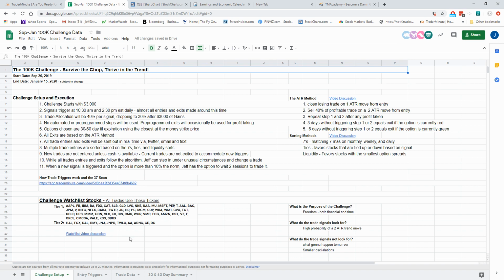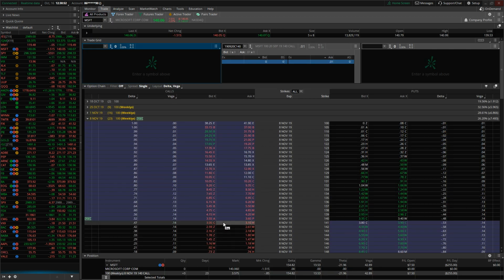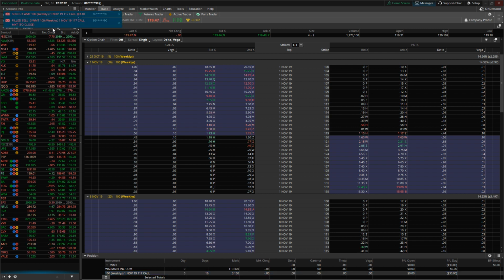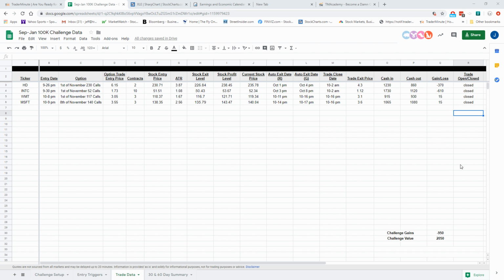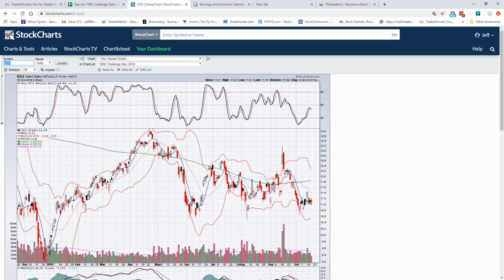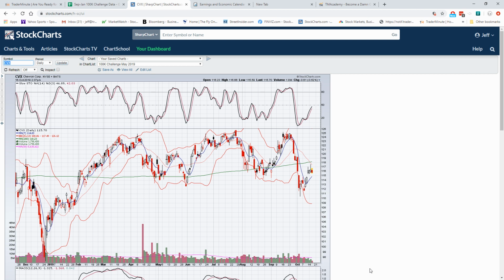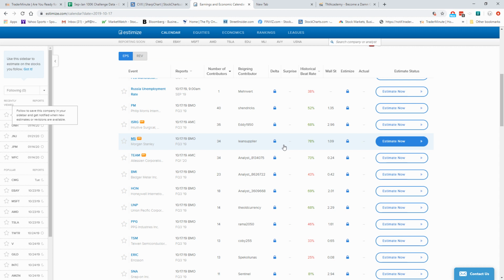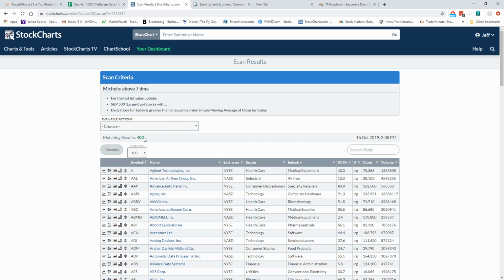Sep 100K Challenge Day 15 PM - Trade Exit and XLE/CVX/USO